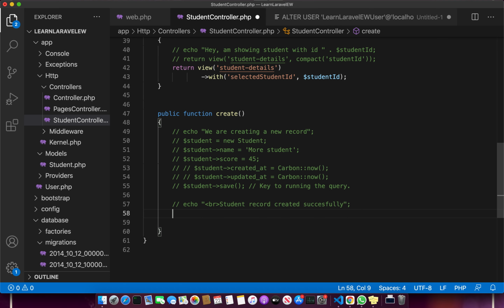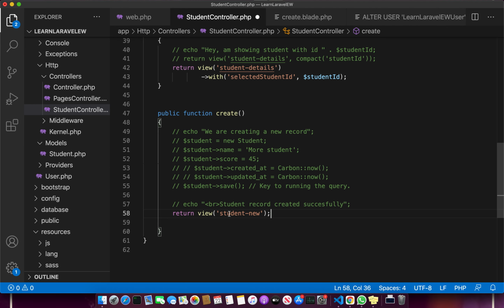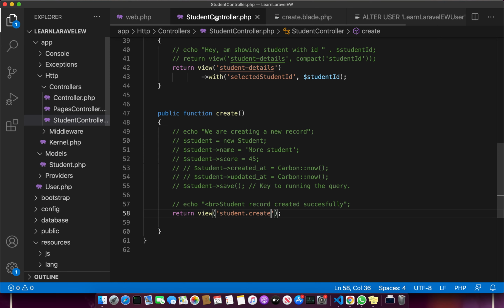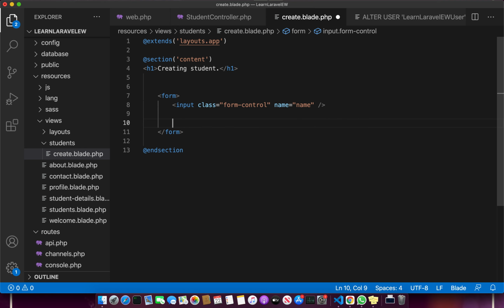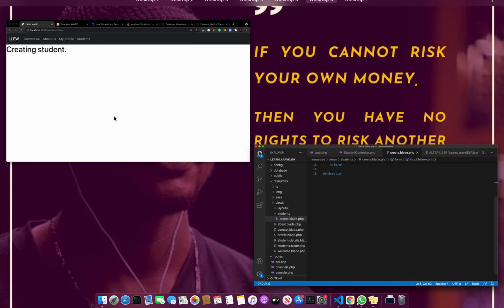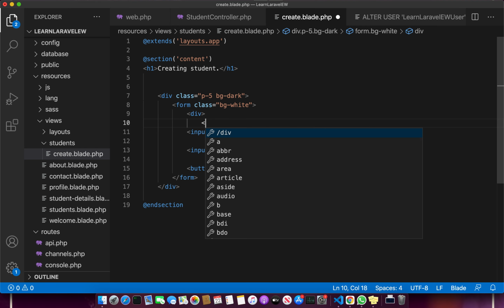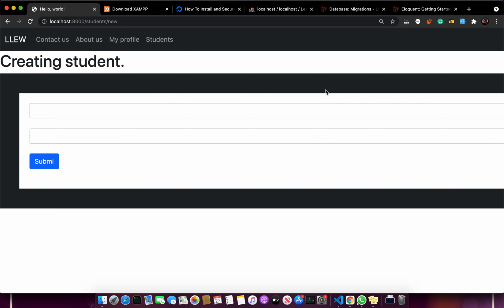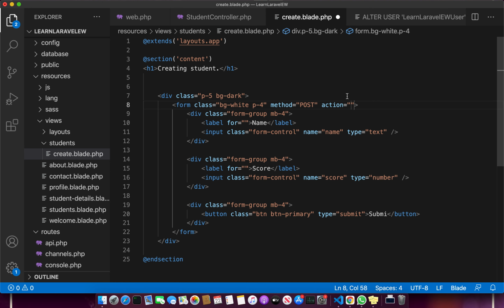E27 - Form preparation to insert data to database